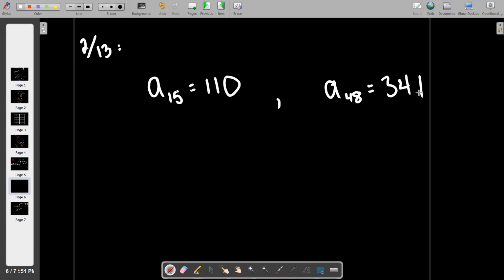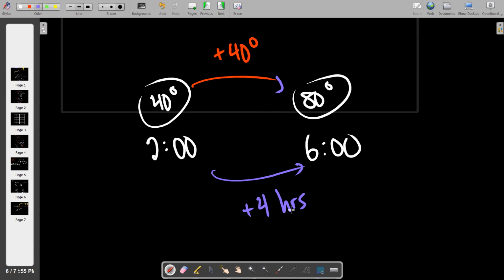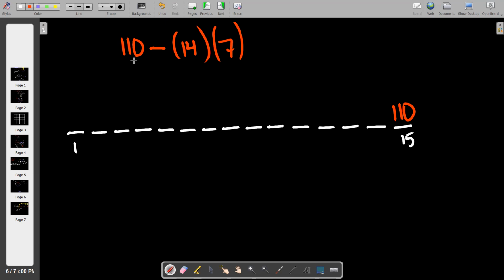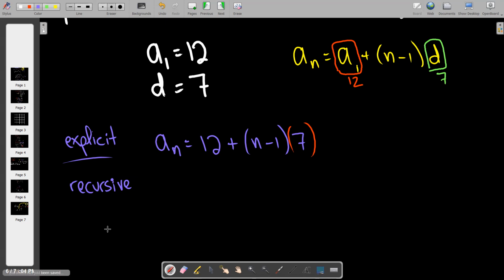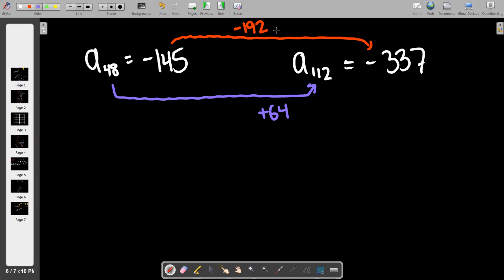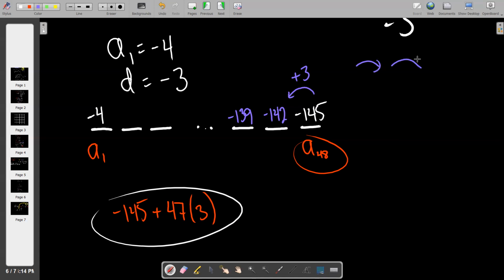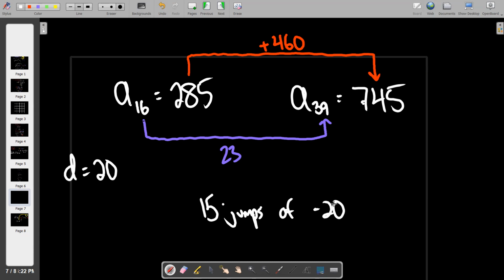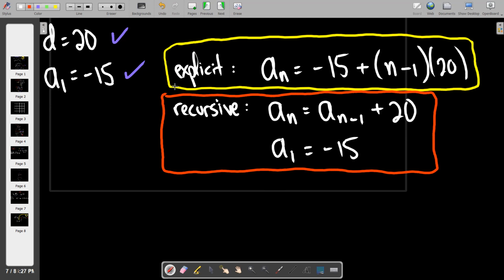Arithmetic Sequences (given two terms)